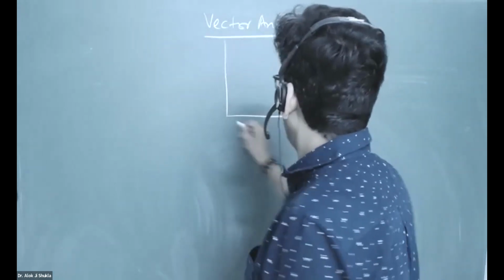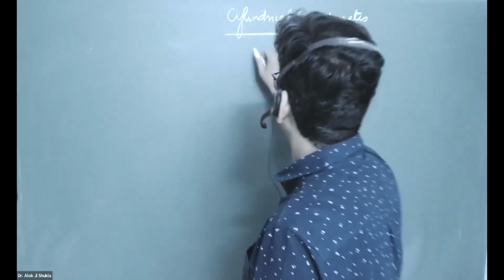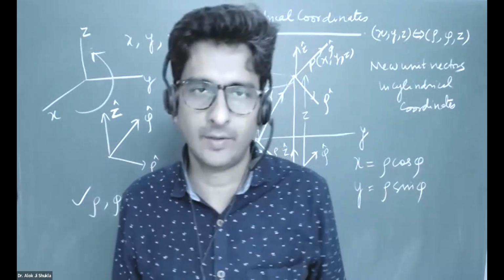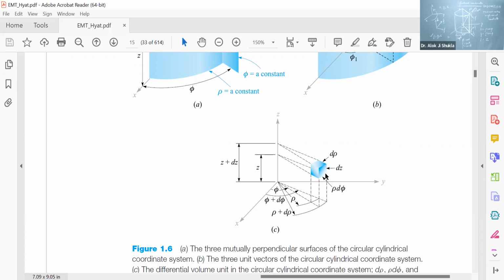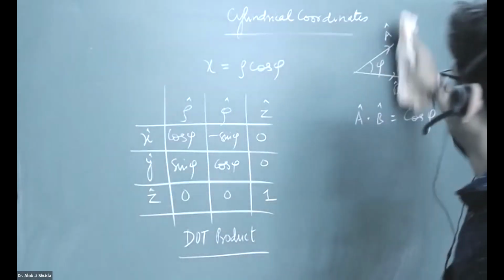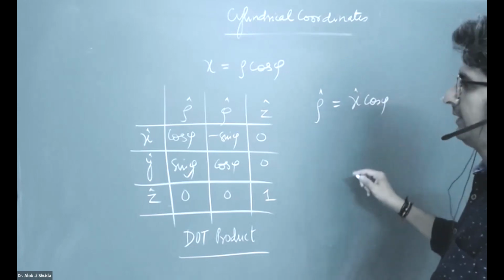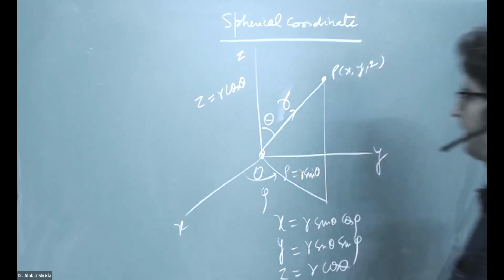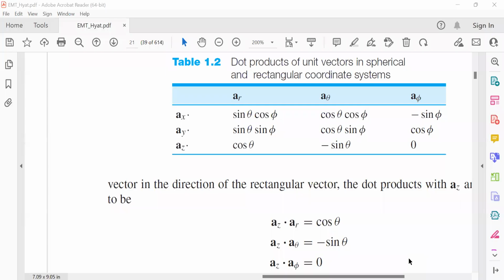Mathematical Physics: Vector Analysis Lecture 2